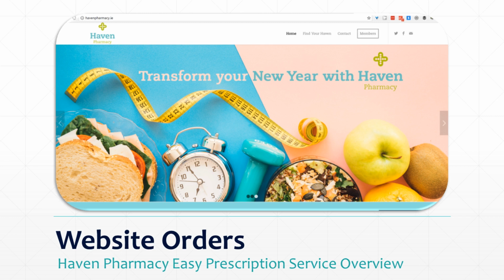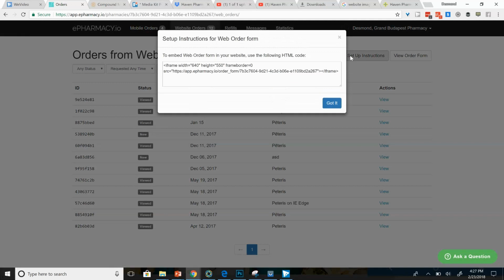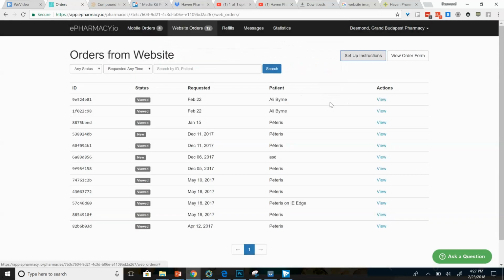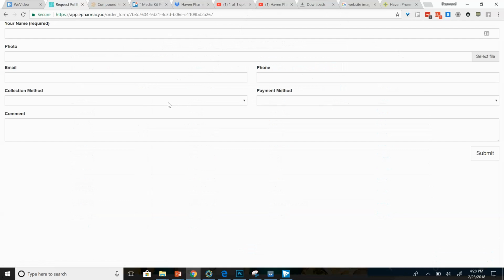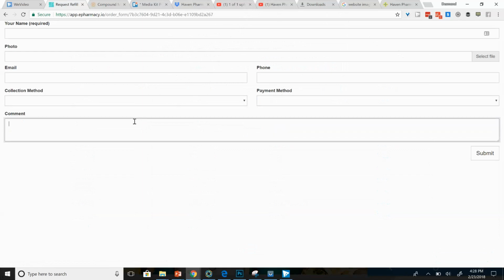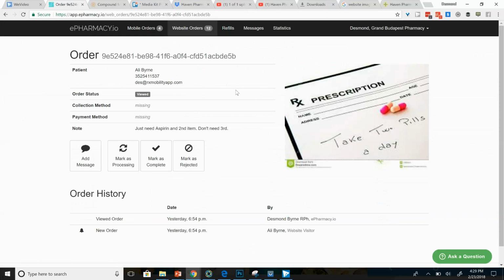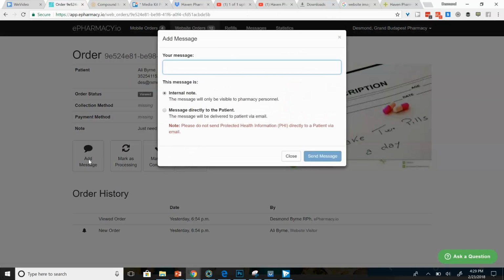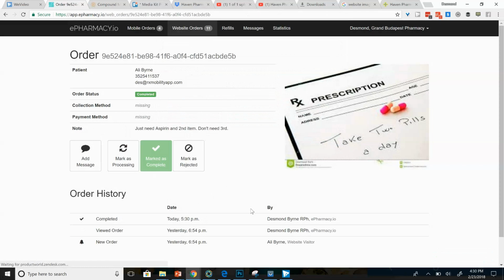Website Orders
This is a short video on how to integrate the web ordering form into your website and how to use the portal for prescriptions ordered via your website.